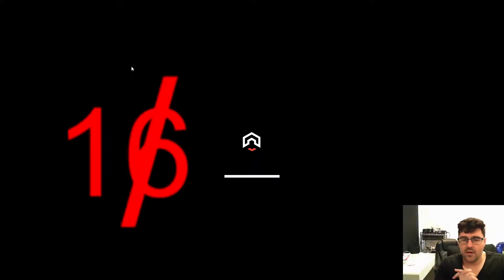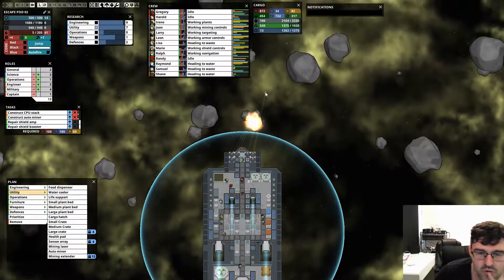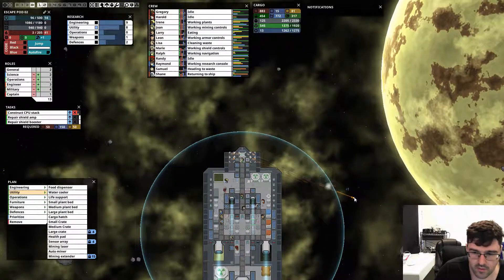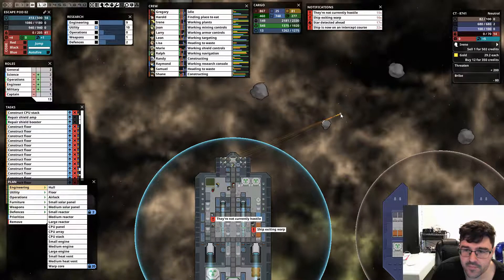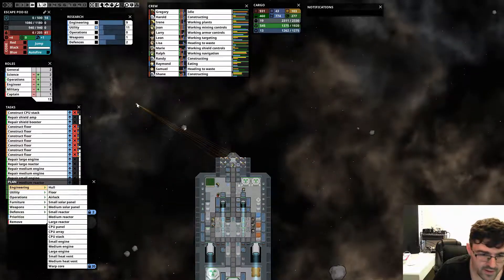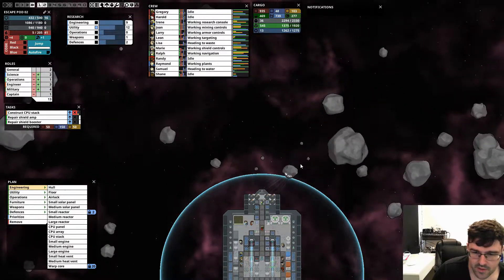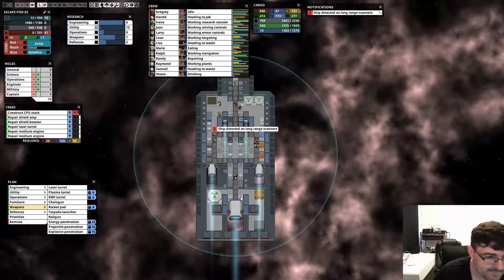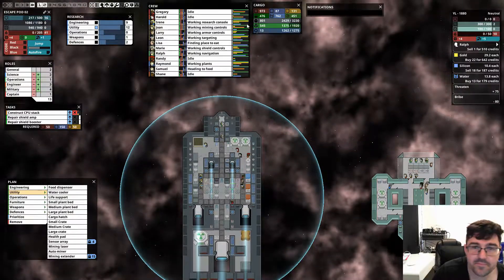Lets play: Starship Theory Ep 17 CPU STACKS & AUTIO MINING!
Playing another Round of Starship Theory,
Today I install the CPU stacks and build and activate auto mining lasers.